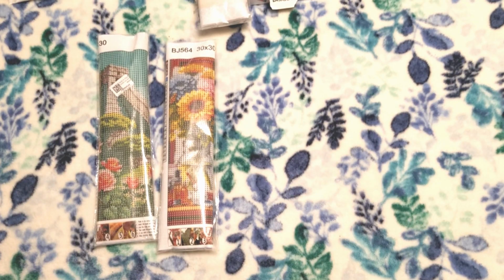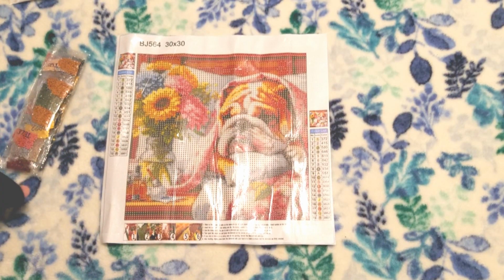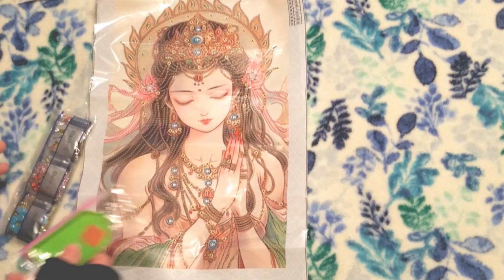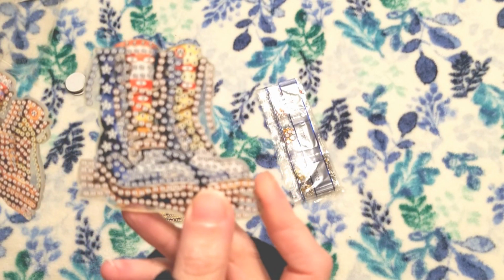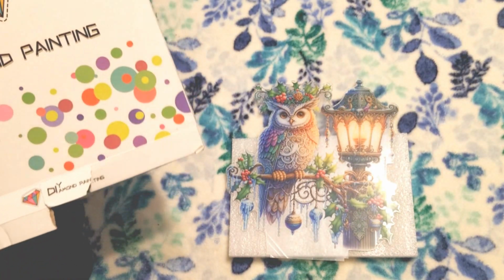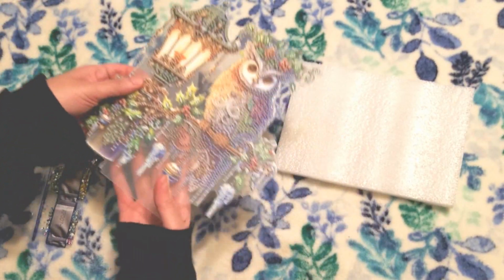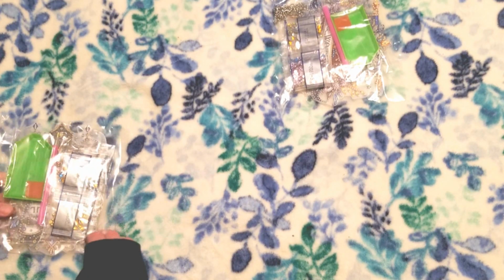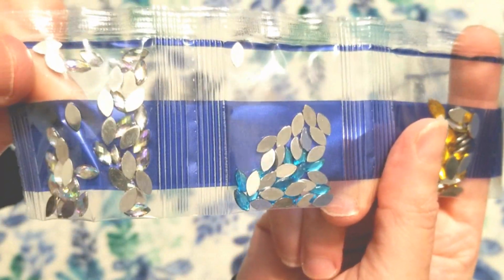💠😁 UNBOXING: Crystal Pretties from DiamondArtGift 😁💠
My editing software has been throwing a tantrum the last couple days, deciding to crash with every attempt of me trying to add text into the video...which means I've spent 2 days trying to get this very straightforward video edited (** cue internal screaming **). Just goes like that sometimes 🤷 All that to say that I tried to add a note into the video but I'll just put it here --- When talking about the owl kit and I mention "no drilling on the lantern", I was meaning within the lamplight area.

And I was able to find everything still listing on the website, so YAAY

music clips from "All I Ever Wanted" by Adam Hinden

Check out what current sales are going on at Dreamer Designs!